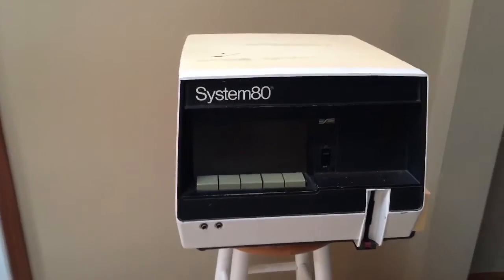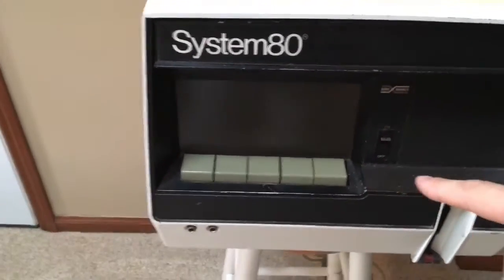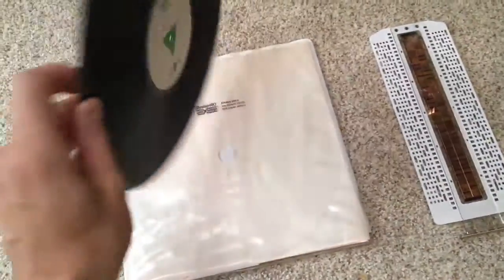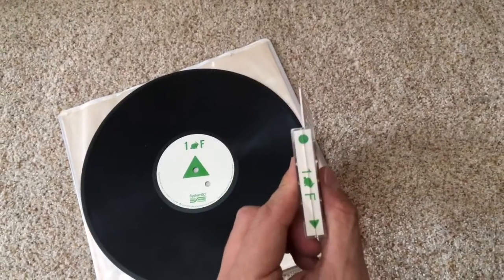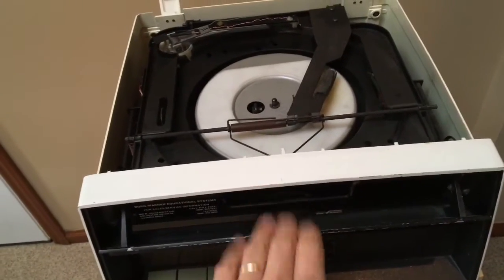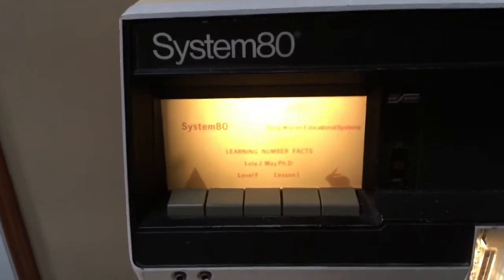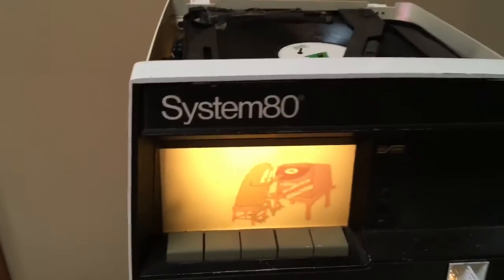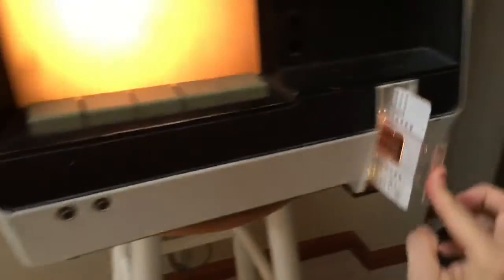Borg Warner System 80 Education System